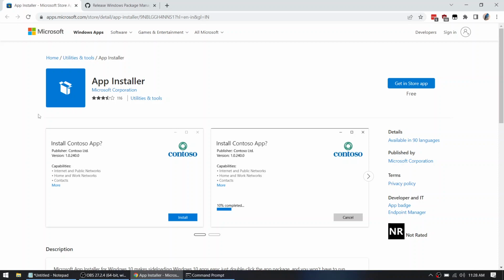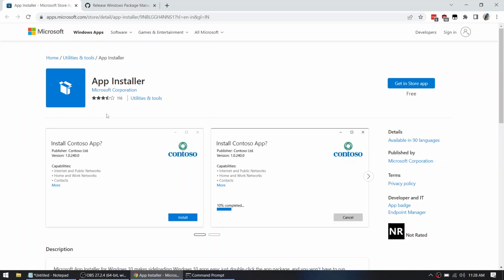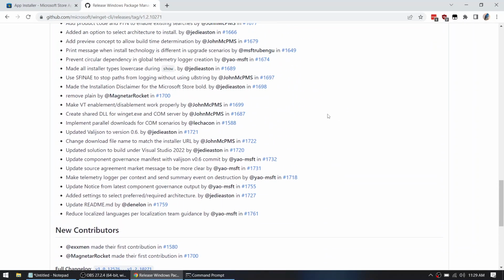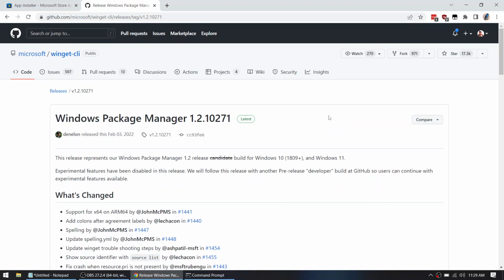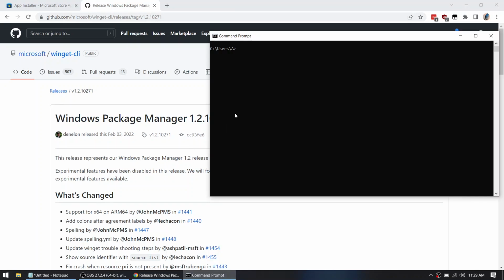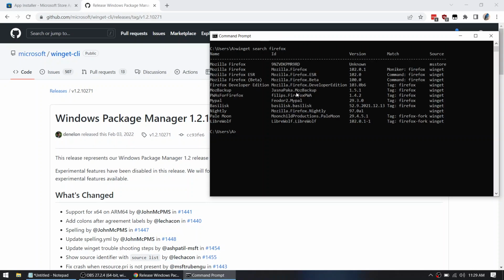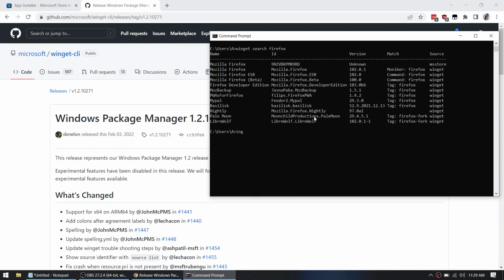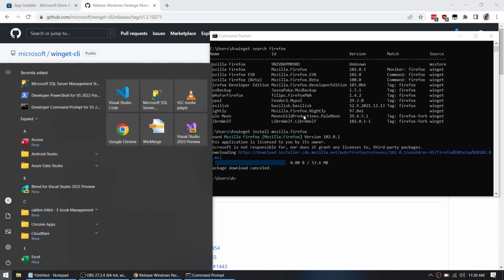Install the software using terminal like a Linux Geek using Winget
In this video, we will learn how to install the package using winget.

If you don't have installed the MS store, Install it using msixbundle file.

Some basic commands that you can try is following